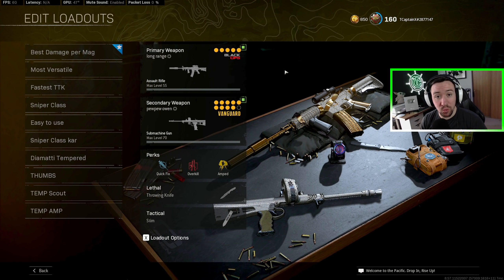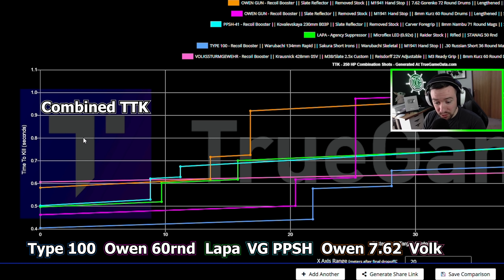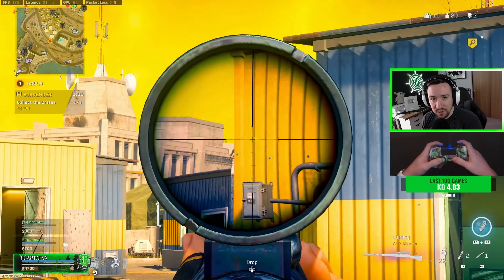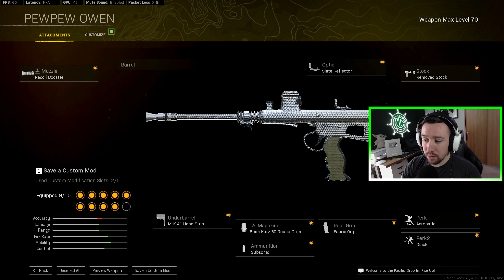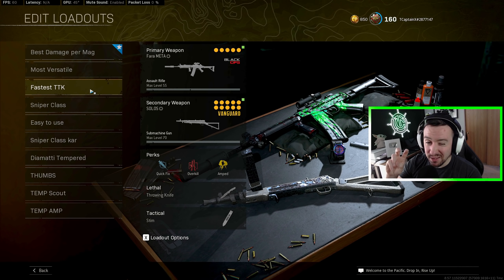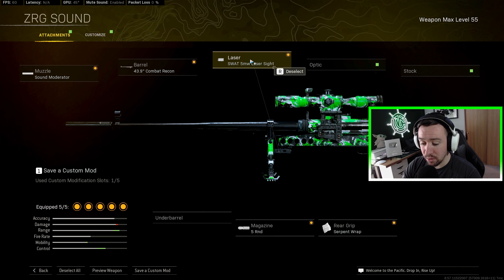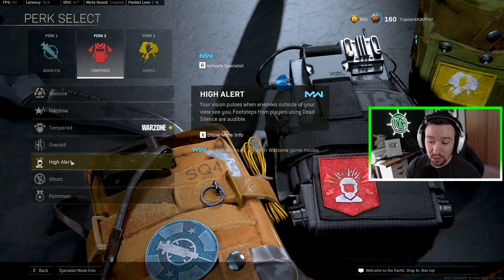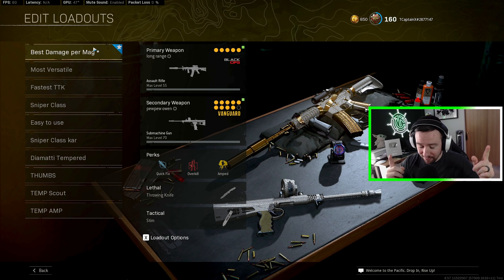Top 5 Loadouts for Rebirth Island Warzone Season 3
In this video we cover the best weapons for close range, long range, and snipers to use on Rebirth Island to use in Season 3 of Warzone Pacific.

This video is backed by stats from TrueGameData.com

Chapters
Intro: (00:00)
Long Range Meta: (00:18)
Close Range Meta: (1:52)
Snipers: (3:16)
High Damage per Mag Loadout: (4:16)
Most Versatile Loadout: (5:39)
Fastest TTK Loadout: (7:20)
Sniper Loadout: (8:19)
Easy to use Loadout: (9:15)
Aggressive Sniper Loadout: (10:05)
Non-Overkill Loadout and Perk 2 Discussion: (10:12)
2nd Loadout for Fully Loaded and Perks: (11:03)
Best Perks for Rebirth: (11:36)
Outro: (12:22)